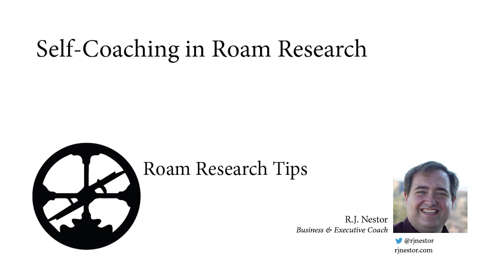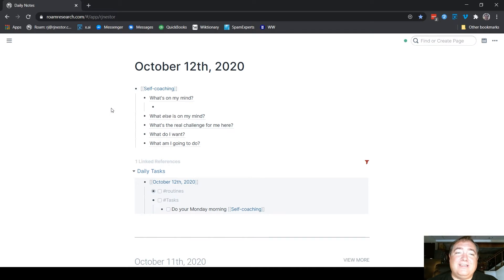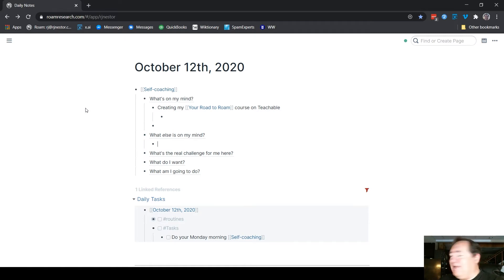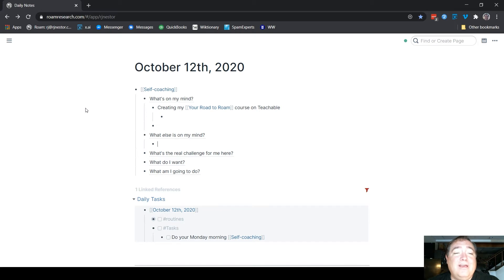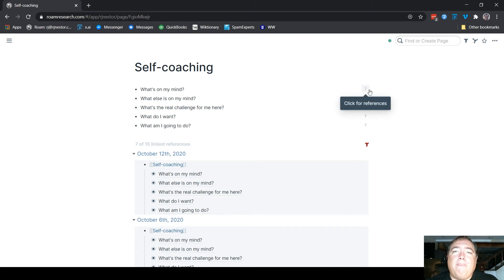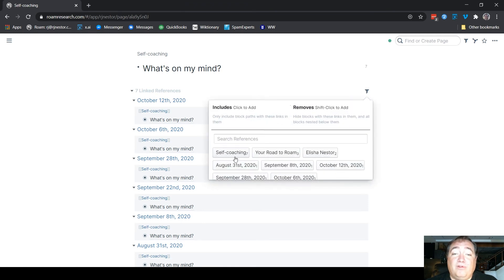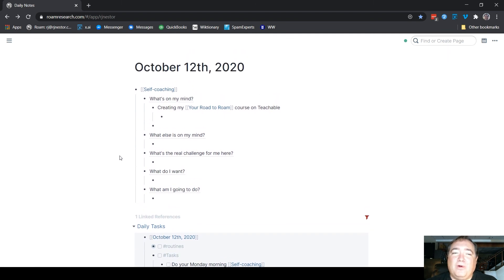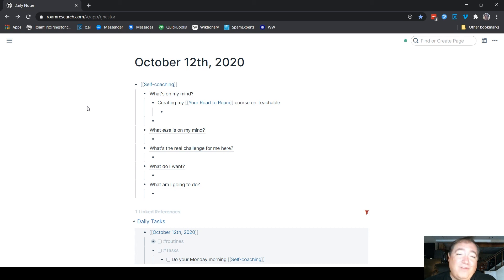Self-Coaching in Roam Research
Every Monday morning, I follow a self-coaching template to set my vision for the week. This quick walkthrough shows you how that process is amplified by using Roam Research. Using Roam's page and block references allows you to track your "coaching journey" over time.

Want specific, 1-on-1 help making Roam work for you? Sign up for a Roam coaching with me